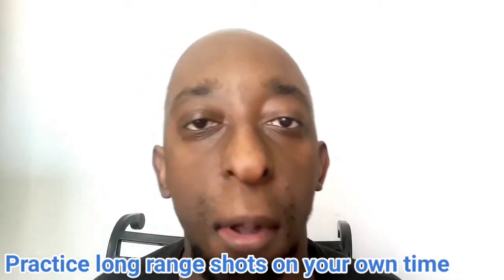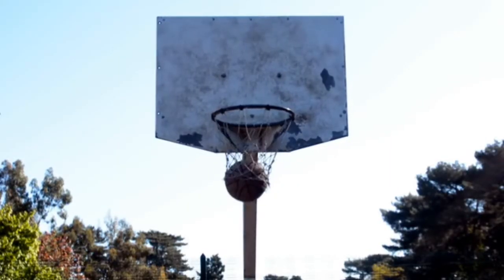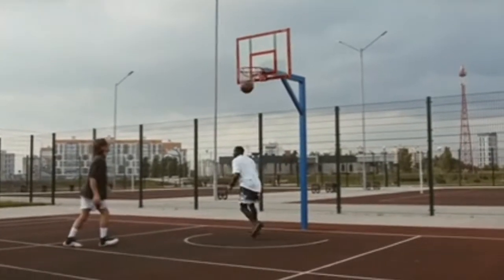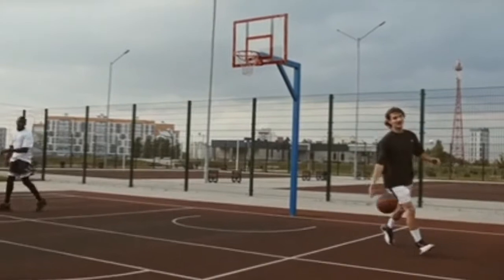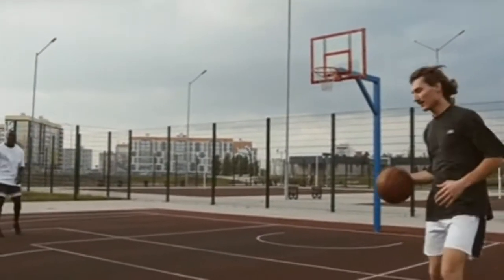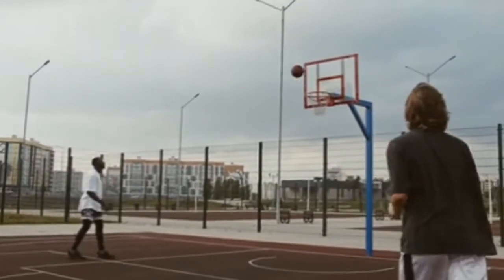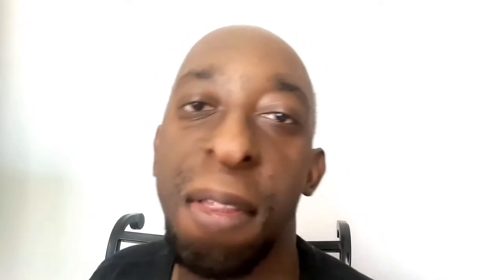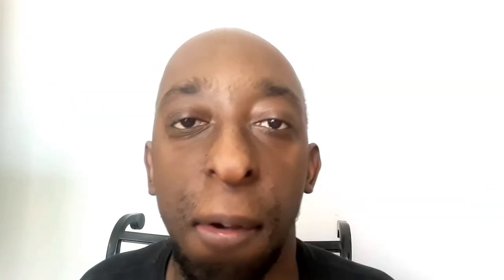How to extend your RANGE in Basketball!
How to extend your RANGE in Basketball! Extending your range is important in today's game of basketball especially if you want to become a better scorer. You see so many players shooting from beyond the three-point line and such as Damian Lillard, Steph Curry, Lebron, etc. And in this video, I explain how you can extend your range so you can score more points so if you enjoy this video please leave a like, subscribe, and comment your thoughts on the video Thank you all for watching, and PEACE!!!